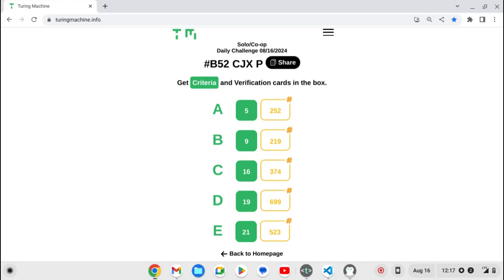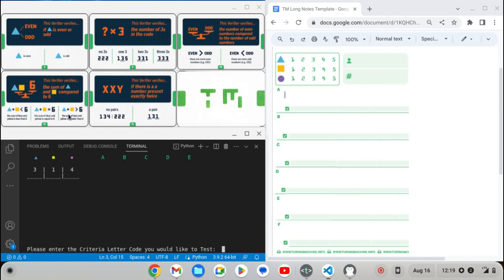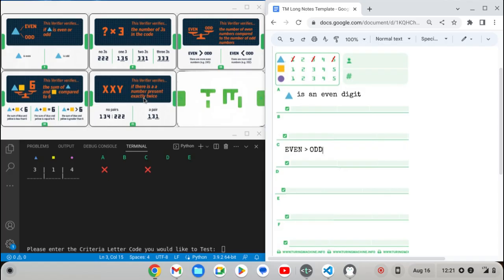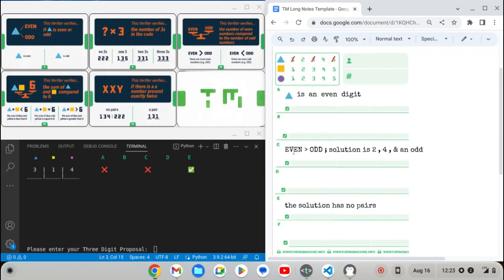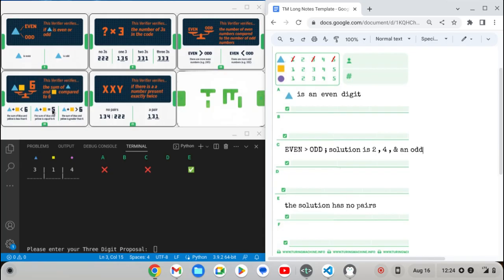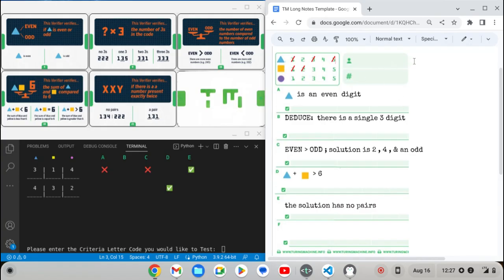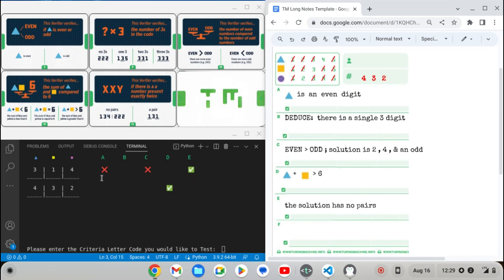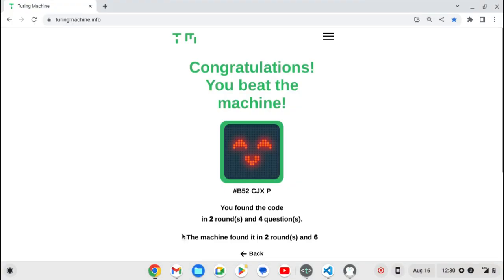Daily Turing Machine Puzzle on 16 Aug 2024 - Puzzle Id: B52CJXP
00:00 Let's Begin
00:29 Review the Criteria Cards
02:06 Begin the 1st Proposal (it's always 314)
04:42 a-ha moment !
05:45 Thinking through to construct 2nd Proposal
06:17 Fascinating ...
07:21 Fascinating ,  Part 2
08:20 Begin 2nd Proposal
10:29 Verify Solution
10:56 Did we beat the Turing Machine ?
11:46 Final Thoughts ...